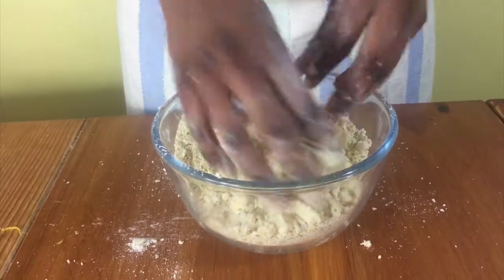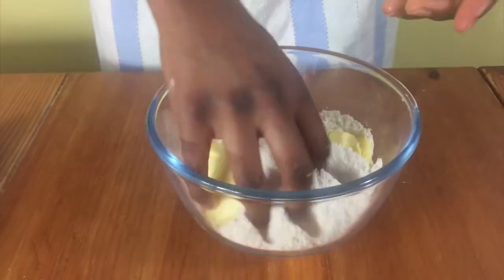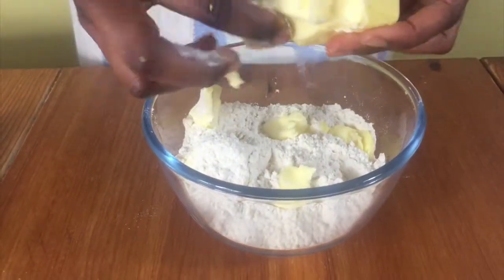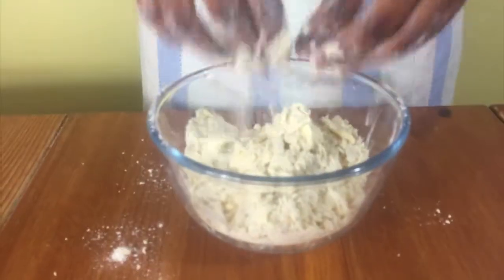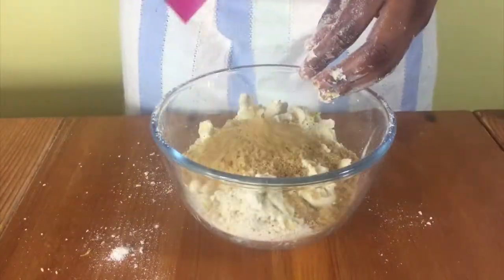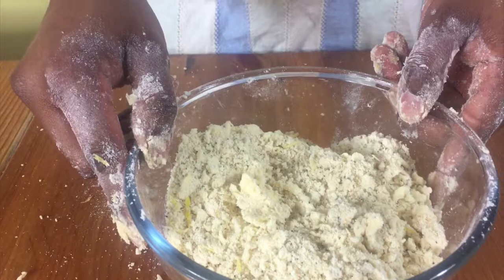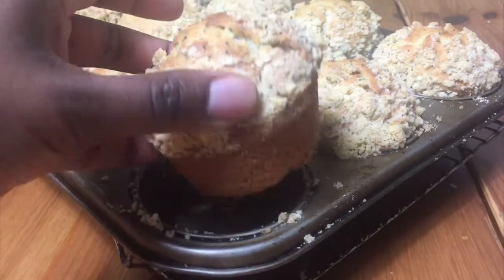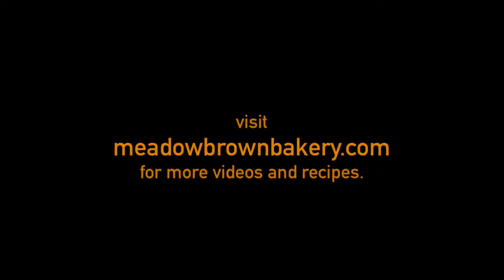Streusel topping for muffins : Muffin topping recipes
Step by step video tutorial showing how to make Streusel topping for muffins and other bakes.  Streusel topping is also referred to as crumb topping and even crumble topping by some.

I made lemon streusel topping for this tutorial but for other bakes without lemon you can leave out the lemon and poppy seeds. This streusel topping is great for apple pies, blueberry pies, some bread,  pies, desserts and cakes.